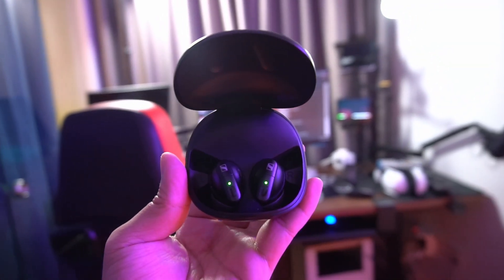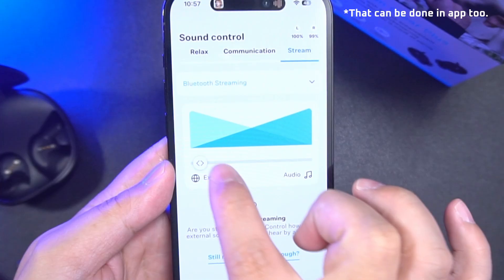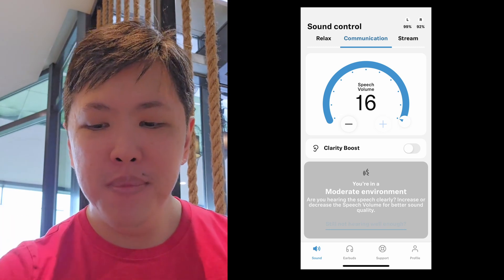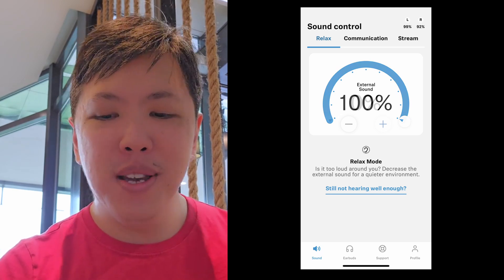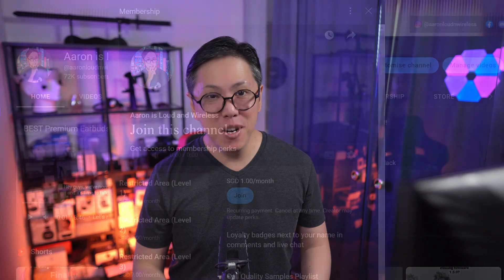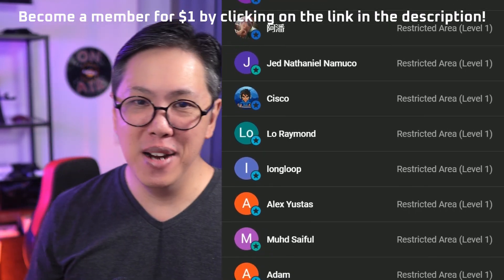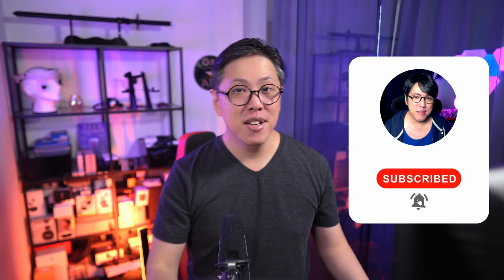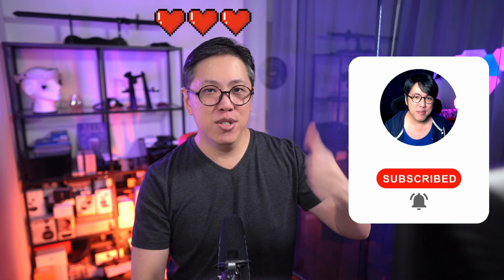Momentum KILLER? 😲 Sennheiser Conversation Clear Plus Review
At $849.95, I'm expecting this to be dripping with goodness. BUT...

Check latest price:
Sennheiser Conversation Plus Earbuds

00:00 What exactly is this thing?
01:12 Definitely not a Momentum...
01:28 Conversation Clear App / Controls
02:44 Voice pickup modes test samples
06:01 ANC vs MTW3 vs Bose QC II Earbuds
06:53 Call Quality Samples
08:44 Sound Quality vs Momentum TW3
09:26 Sound Samples
11:03 Why you should buy it, and why you shouldn't...